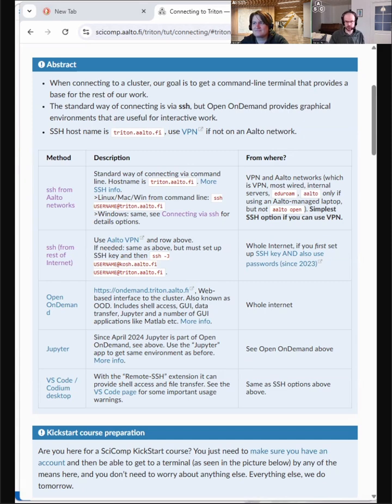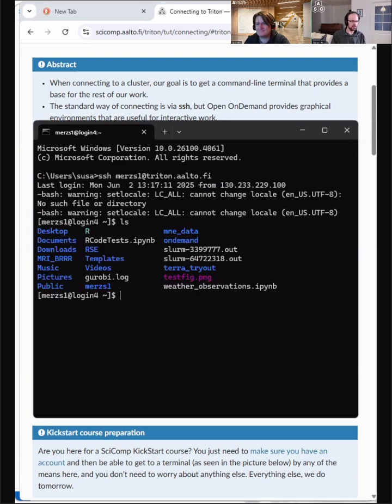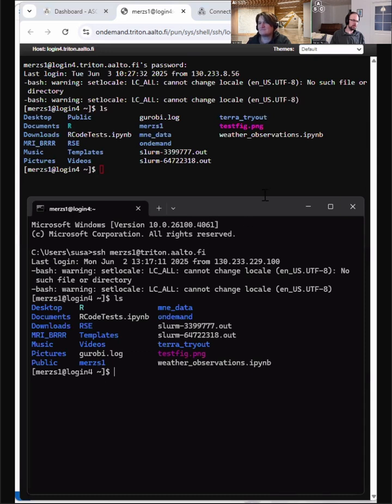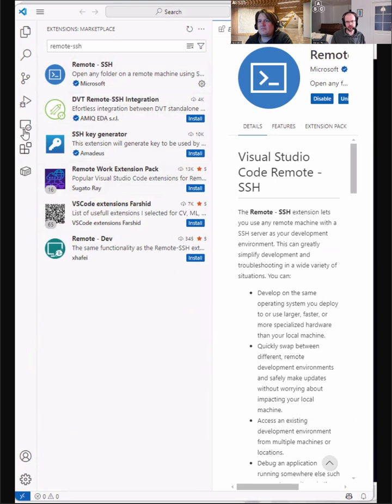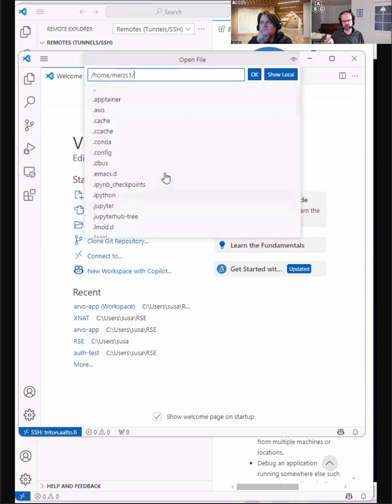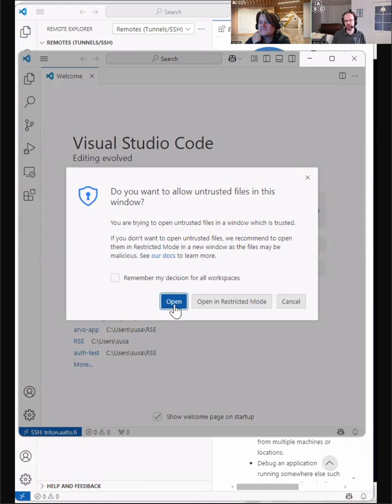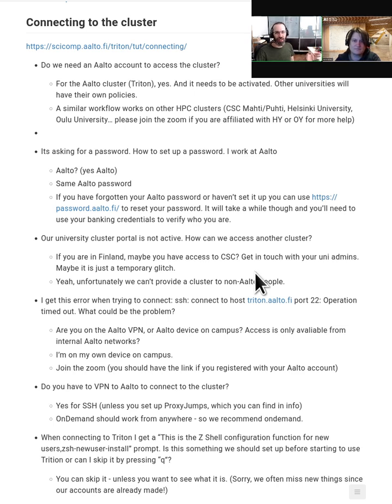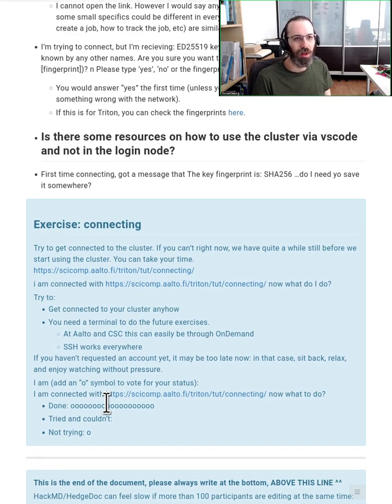1.3 Connecting to the cluster - HPC/SciComp Kickstart summer 2025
How to connect to the cluster.  This is in preparation for tomorrow, and not needed right now.  We give various demos, but you need to apply this for yourself by tomorrow

00:36 SSH connection
01:56 What you see once you log in?  The login node
03:33 Connecting via Open OnDemand (web interface)
07:12 VSCode Remote-SSH plugin
11:44 Q&A and other wrap-up
12:51 Exercise intro (Connecting) and how to ask questions during exercises
14:20 After the exercise, commentary, what comes next